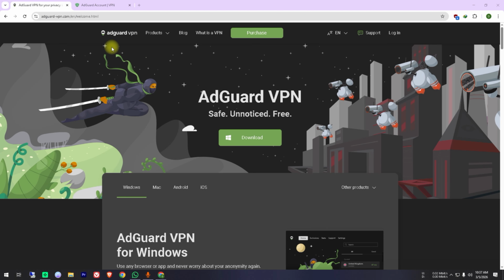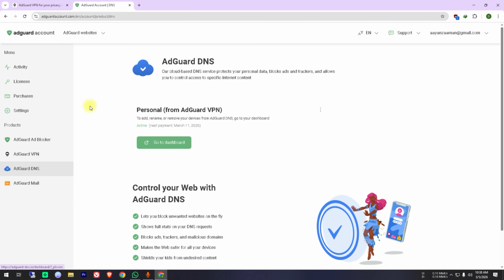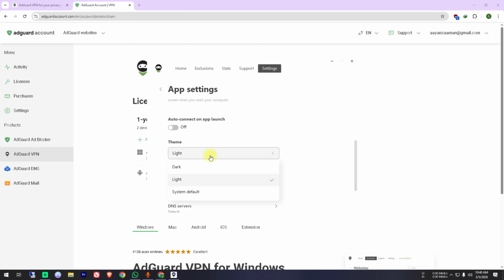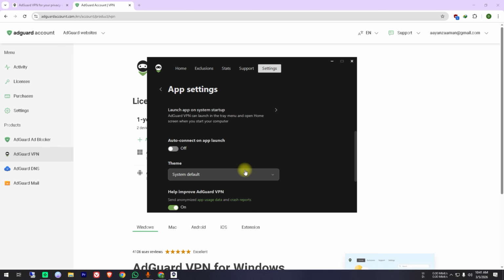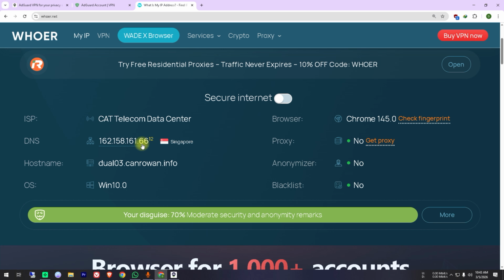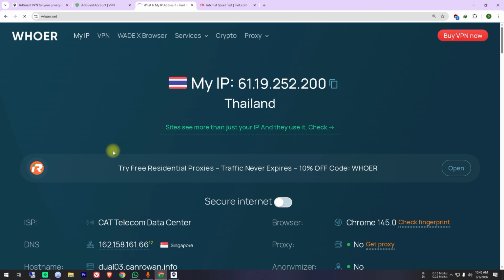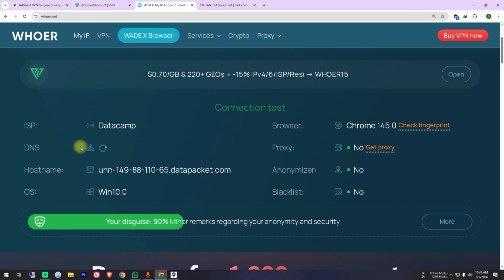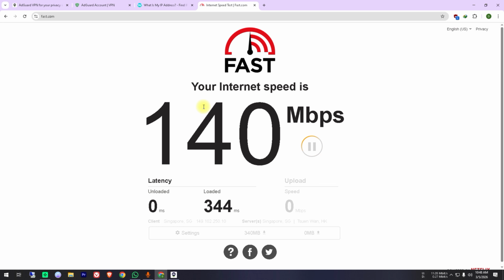AdGuard VPN for Windows: Full Review, Setup & Speed Test | How to Use AdGuard VPN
AdGuard VPN Review: Settings, Features & Speed Tests (Windows) In this video, we take a deep dive into AdGuard VPN for Windows. We walk you through the entire process, from exploring the web dashboard to configuring the desktop app for maximum privacy and performance.

You'll see a detailed breakdown of all the settings, including DNS options, protocols, and the kill switch. Plus, we run real-world speed and IP leak tests on servers in Thailand, the USA (Los Angeles), and Ukraine to see how AdGuard VPN truly performs.

If you are looking for a reliable VPN for your Windows PC, this comprehensive review will help you decide if AdGuard VPN is the right choice for you!

⏳ Timestamps:
0:00 - Intro & AdGuard Website Overview
0:23 - AdGuard Account Dashboard & Licenses
1:27 - Available Platforms & Browser Extensions
2:40 - App Interface & Statistics Tab
3:18 - General App Settings (Kill Switch, Auto-connect, Themes)
4:24 - DNS Server Options
4:46 - Advanced Settings (Proxy Mode, Protocols, Subnet Exclusions)
6:23 - Server Locations & Ping Times
7:39 - Speed Test 1: Bangkok, Thailand
10:04 - Speed Test 2: Los Angeles, USA
12:16 - Speed Test 3: Kyiv, Ukraine
14:48 - Conclusion & Outro